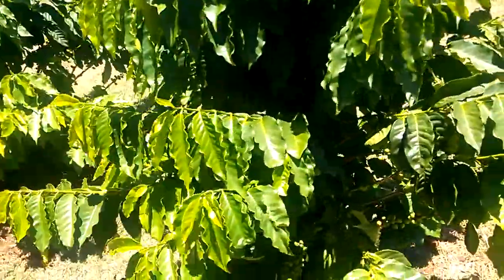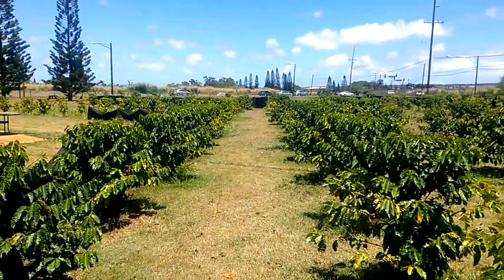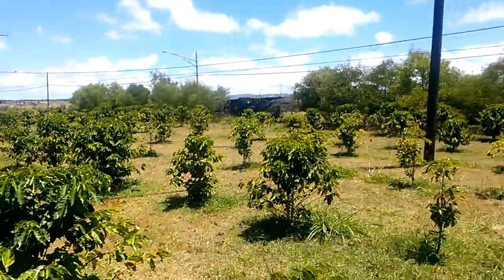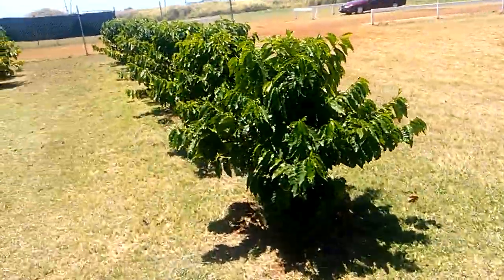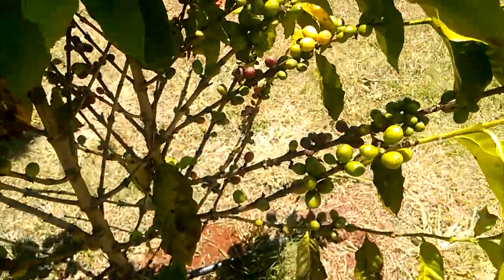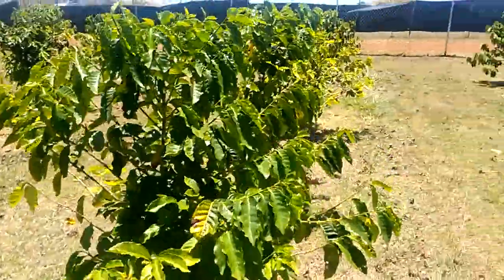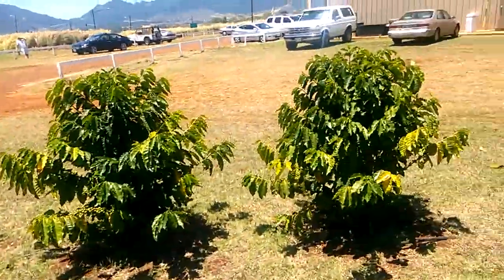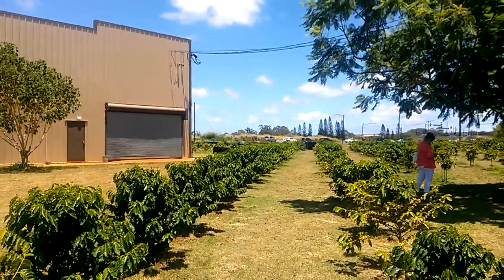Hawaii Coffee Farm "field trip outside my garden (part two)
sorry after I loaded the video I realized the video creator was no where to be found...